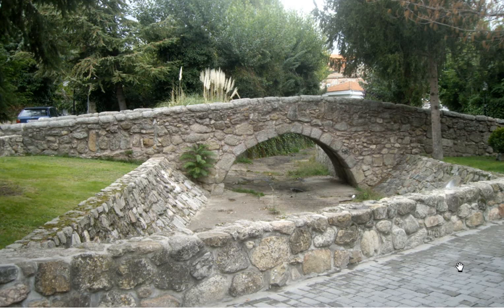🔵 FCE Description of a Photo 5 - Stone Bridge - ESL British English Pronunciation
Description of a photograph of a stone bridge over a dry river for First Certificate FCE students.